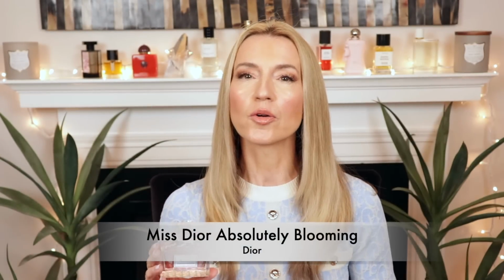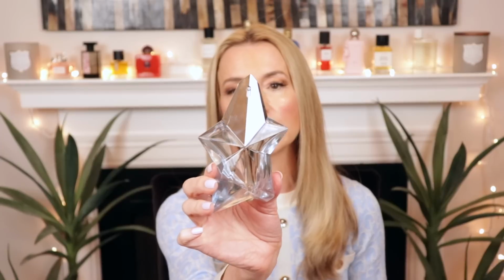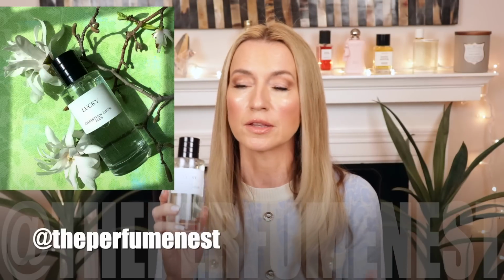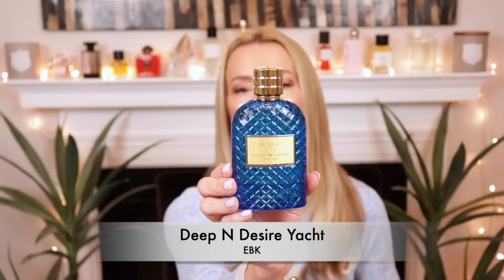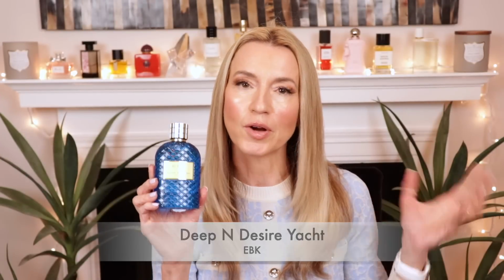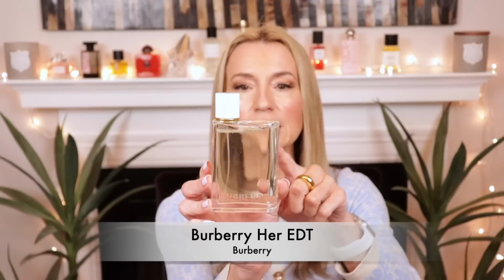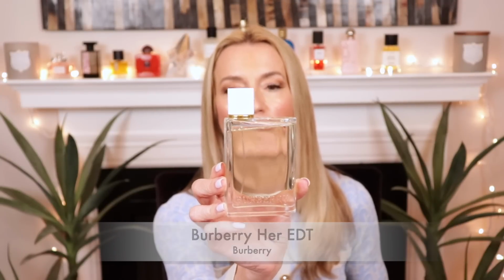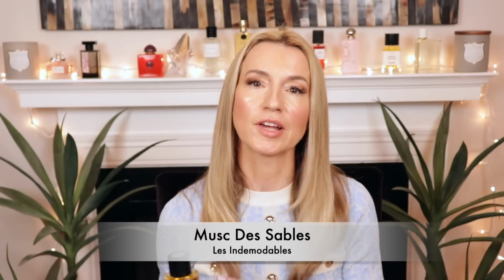Top Spring Fragrances I Will Be Wearing 2022 | Best Spring Perfumes |Top 12 Spring Perfumes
Part 3 of my Spring Series. These are more perfumes I know I will reach for a lot during this spring season. Some are not necessarily long lasting and all are over 50$, so they didn't make my first spring video, but ALL are ones I will be wearing a ton this spring and summer. For more spring gourmands, I will refer you to my Easter video from last week.

Fragrances Mentioned:
-Miss Dior Absolutely Blooming
-Le Chant de Camargue
-Angel EDT 2019
-Lucky
-Musc de Sables
-Burberry Her EDT
-Santal Austral
-Delina Exclusif
-Kiss Me Intense
-Deep N Desire (Yacht)
-Material
-Rouge Velours
-Bloopers

If you are interested in any of the EBK Paris fragrances, you can contact them at:
  @ebkparis (Instagram)

I am not sponsored nor do I get a kick back, but I have a lot of ppl asking how to order from them.  Let me know if you can't get through.

All the opinions are my own and fragrances purchased by moi.

@theperfumenest (Instagram)